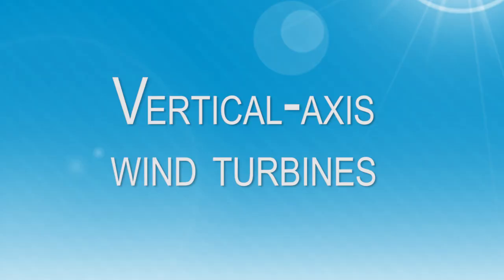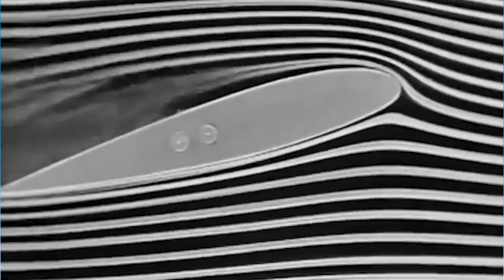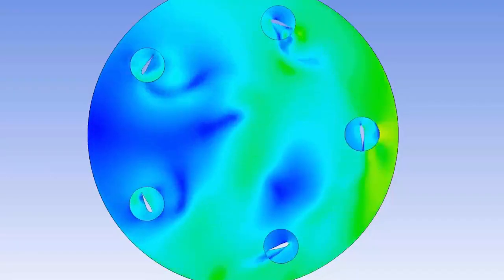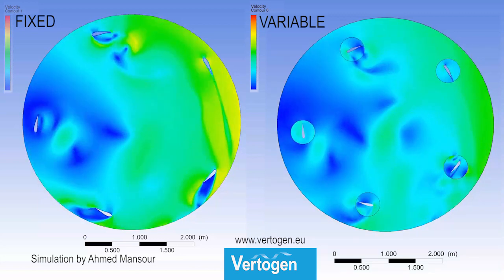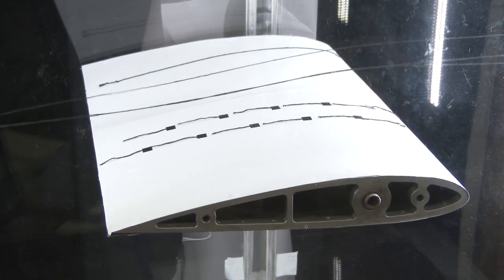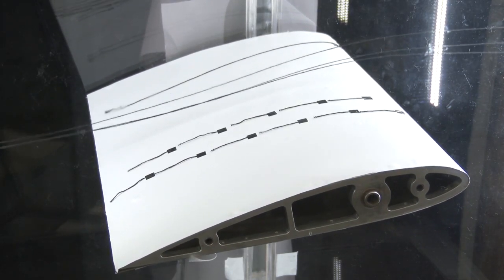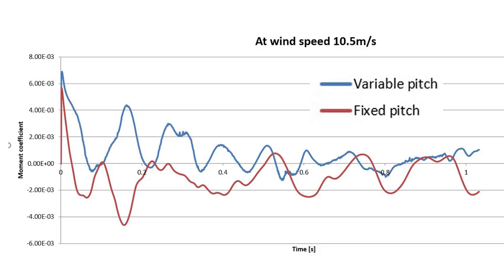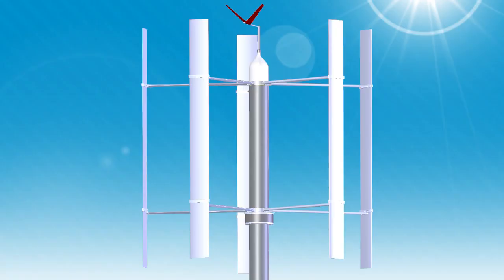Variable pitch vs Fixed Pitch VAWT Vertogen 2019 02 12 V01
Why is a Variable pitch blade VAWT better than Fixed pitch?
This video is for those wanting to understand, the simple benefits
of Vertogens variable pitch blade system.
Versus
a fixed pitch blade.

Many wind turbines use a shaped blade, or aerofoil. Similar to an aircraft wing in flight.

Where air flow meeting the wing shaped blades at a near optimum angle is the key to the efficiency and power of any turbine.
This creates the lift…

This same lift keeping the aeroplane up, creates the drive on the blades and rotation of the wind turbine.

Too steep an angle causes the air to separate from the wing and cause turbulence and a drag or braking force.
In aircraft this would result in reduced lift or very little, and it faliing out of the sky. Or wind turbines being inefficient or stopping.

So having a variable pitch of the wing shaped blades improves efficiency over a fixed blade system AND Starting in a light breeze or low wind speed as ALL blades are all adjusted toward the best possible angle for efficiency and power generation, as it rotates in the wind.
How can we see this difference ?

Using CFD (Computational Fluid Dynamics).
The science that engineers use to predict fluid or air flow over given objects. We can present a visual presentation of the simplified basic differences in efficiency, drag and turbulence.

The Fixed blade system, is less efficient as lift is created by only one or two blades meeting the wind flow at the better angle and slowed by a braking turbulence generated from the remaining blades meeting the air at a worse angle
The other blades also suffer from this mixed up air. The result is limited output from the available wind energy.

The variable pitch system shows lift from more than two blades and less drag from the other blades. Which translates into a higher level of wind energy absorption and output in the form of power or mechanical drive energy.

The general issues for vertical wind turbine technology applications are:

Starting in a light breeze low wind speed
The Variable pitch allows the Turbine to start in lower wind speeds and higher RPM can be obtained due to lower drag or stall effect of the blades.

(low wind speed being 1metre to 3 metres per second)
Efficiency (the ability of the unit to maximise the of amount the wind energy collected crossing the wind turbine)

Working in near gale force or higher wind speeds
(20 metres per second +)
Maintaining a controlled and smooth  RPM speed at high wind speeds

With a Vertogen Variable pitch VAWT a smaller size Turbine could be used making a portable version.
Also the characteristics of the power curve should generate more torque at a lower RPM, which can make it more suitable for other applications, such as driving pumps and machinery. Torque is the amount of force measured like a car engine output.

One of the key aspects to wind turbines generally, is the perceived noise that is produces.

Variable pitch units tend to be quieter and deliver more power because of the fact that the leading edge of each blade is moving to “cut into the air” at a better angle of approach

Also the remaining blades have reduced wind drag effect because of their pitch and this combination provides for a less confused or turbulent air pattern within and around the turbine unit as a whole.

Performance difference between Fixed and Variable Pitch.
Variable pitch vertical (VAWT) types are very rare at the moment.
Many fail to consider that the variable system allows the vertogen turbine to work for much longer periods over a wider range of wind speeds
While the fixed blades systems are motionless in low wind speeds.
The current Industry tends to measure turbine output at given wind speeds and a short time period.
For variable pitch VAWT turbines. They would need to consider performance over a much longer period and in fluctuating wind conditions.
We suspect the overall performance increase seen will be dramatic.

Graph
The Variable pitch can produce more torque throughout the RPM range.
If you examine the basic graph which shows output from the two types, you will notice the Variable Pitch IN BLUE out performs the fixed system IN RED at every level which is further proof of increased performance.

Meadowcroft Farm Barn

Harwood Rd

BURY, BL8 3PX

United Kingdom

Variable Pitch VAWT

Variable Pitch Vertical axis wind turbines

Why what is variable pitch required in VAWT

Cyclone wind turbine

More efficient Vertical axis wind turbines

Vertogen variable pitch

What is a vertical wind turbine

Theory of variable pitch